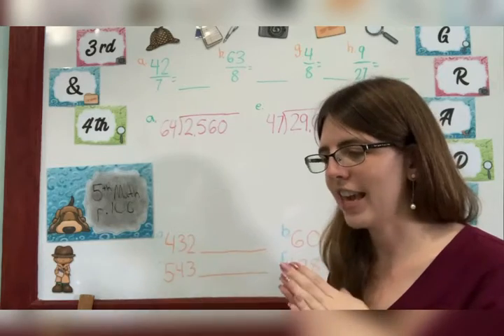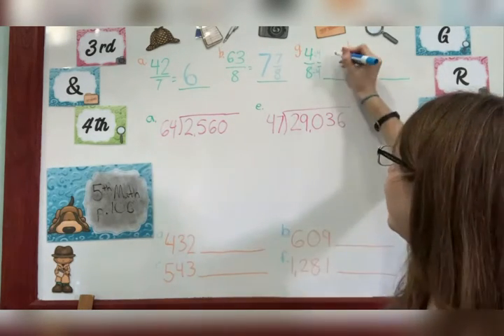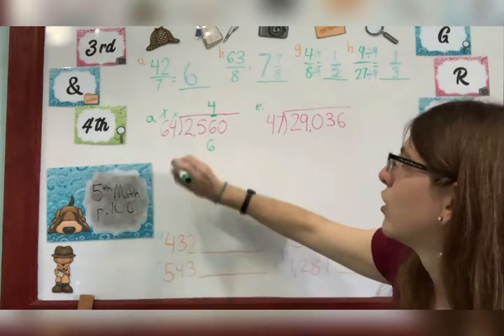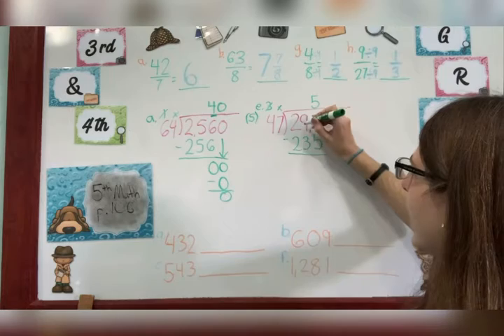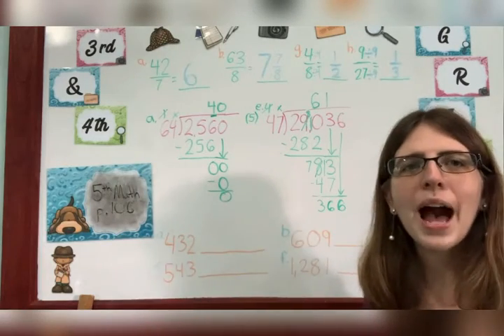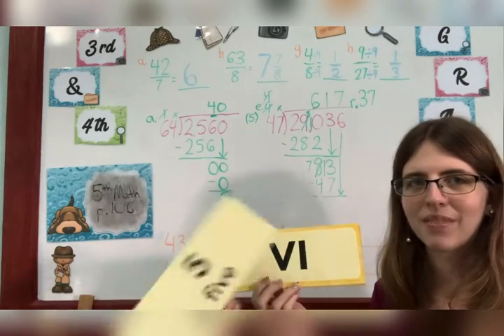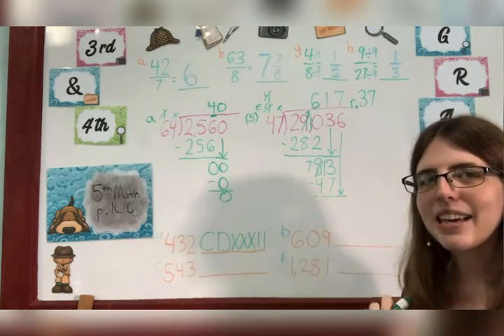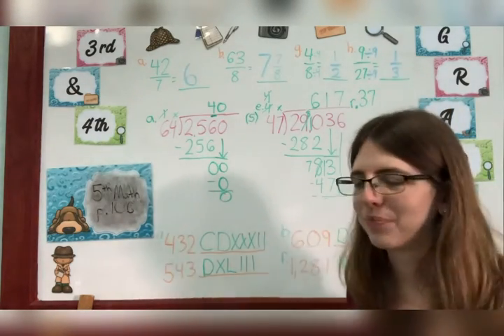5th Grade Math p. 106